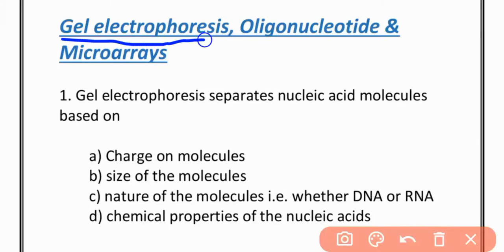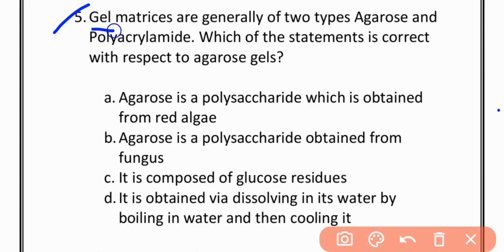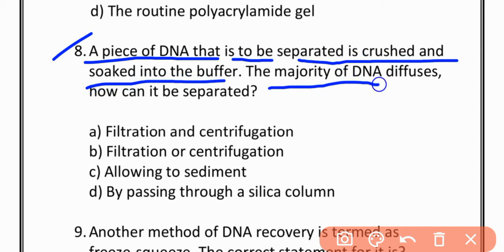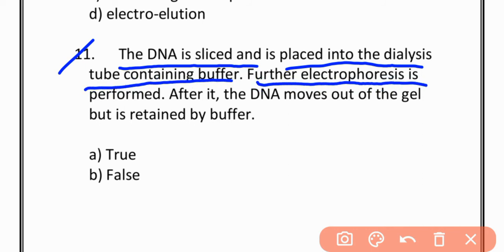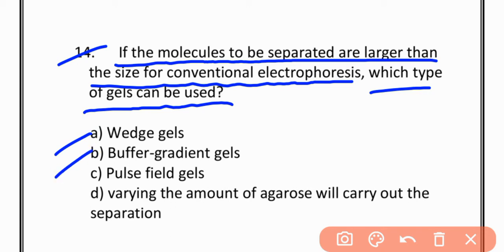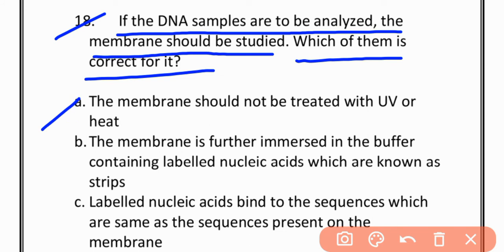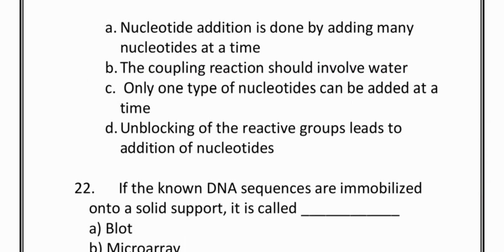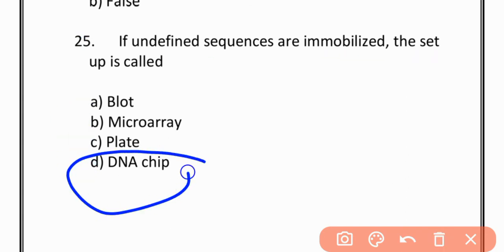Genetic Engineering MCQs Part-4 l Biotechnology l PPSC-FPSC-NTS-PFSA-MDCAT-Lecturer Biology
MCQs Centre

Very important repeated MCQs of Genetic engineering  Biotechnology  For PPSC, FPSC, MDCAT, NTS, PGT, TGT, GIC and  Upcoming jobs of PFSA
and Lecturer of Biology and Biotechnology